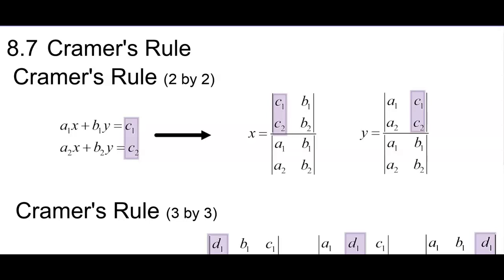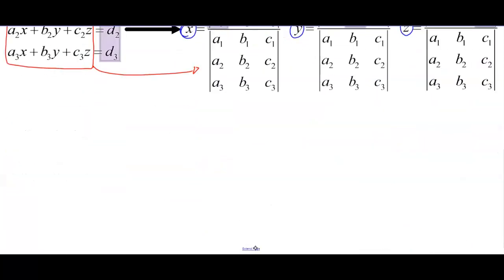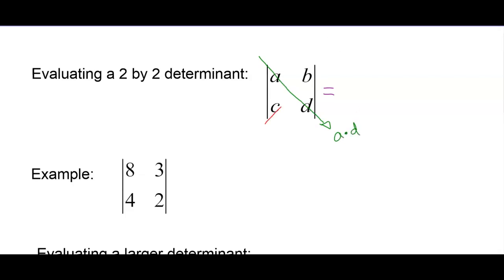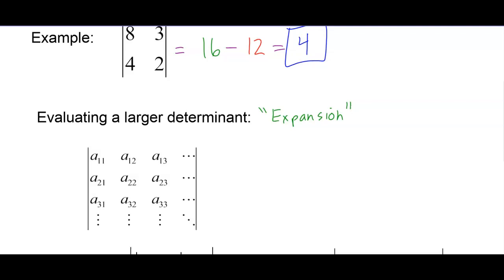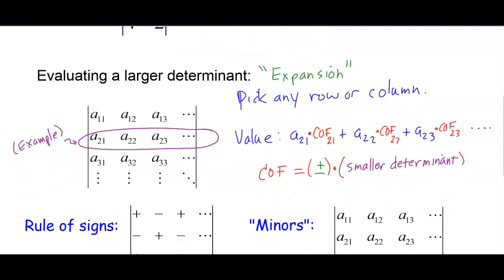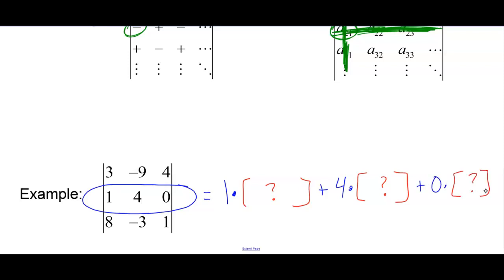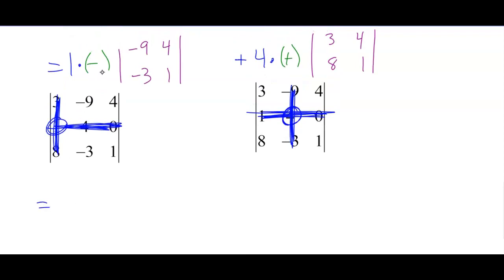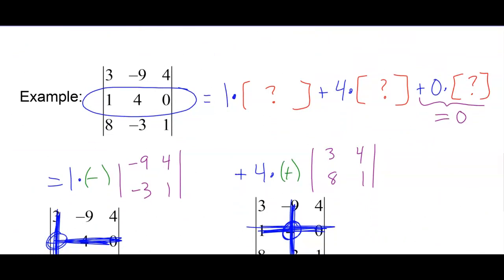Section 8.7 Video